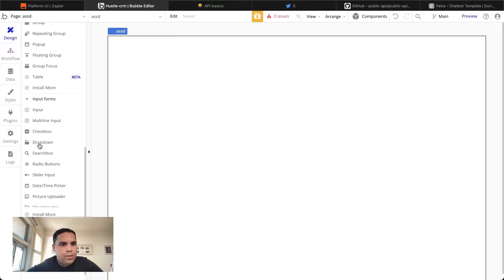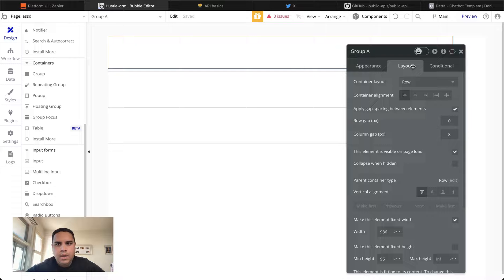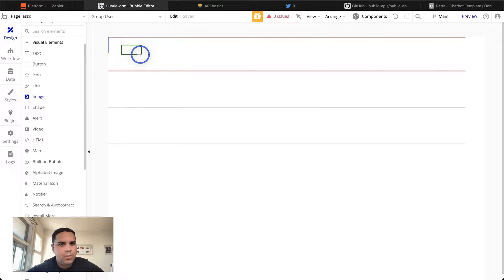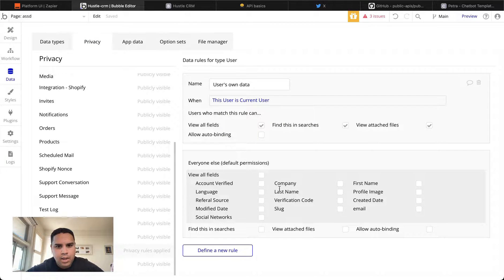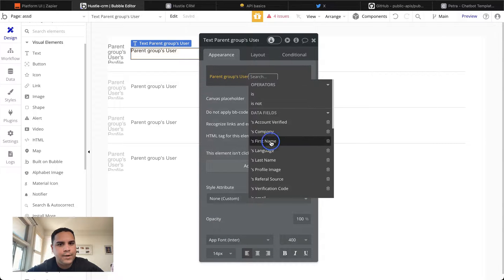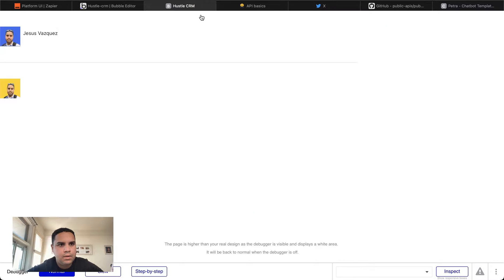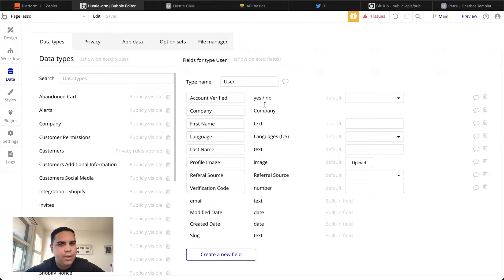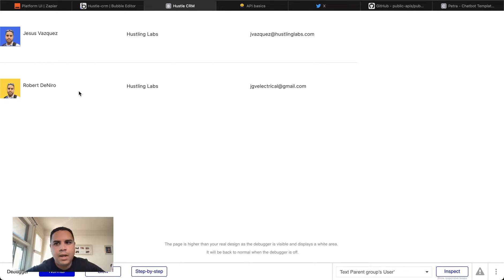How to show text and images from your database in Bubble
This video, part of the Bubble basics series, explains how to display data, from your database, in your Bubble design, in this case a repeating group. The idea of this video series is to explain the basics of nocode, more specifically Bubble, in simple to understand videos.

Don't have a Bubble account yet? Get $15 worth of of Bubble credits toward your first paid app plan. I'll also earn $15 in credits after you upgrade.